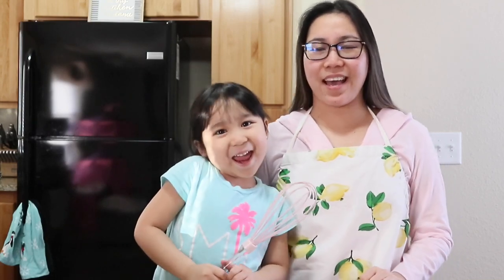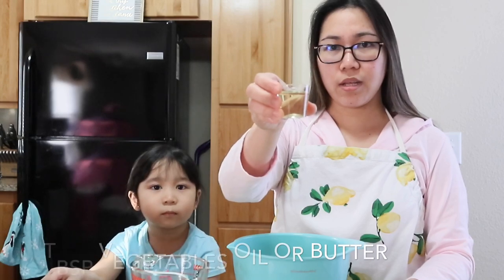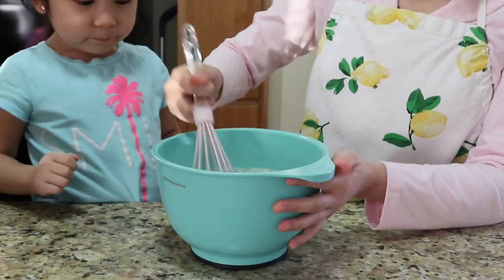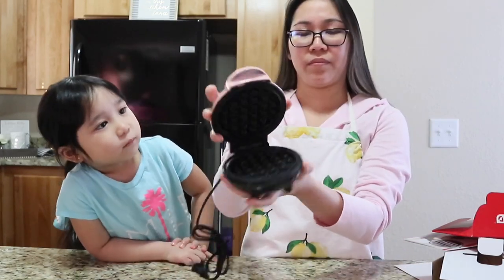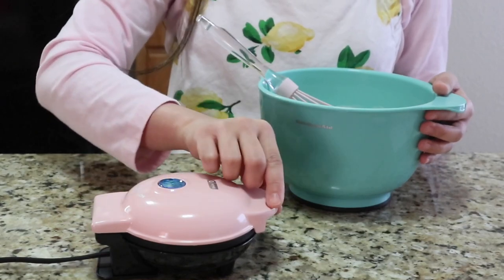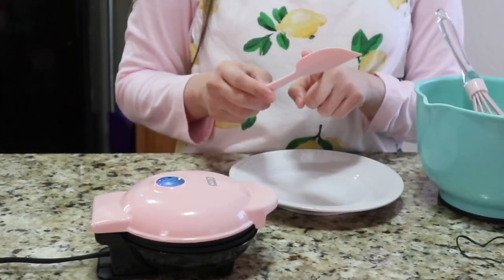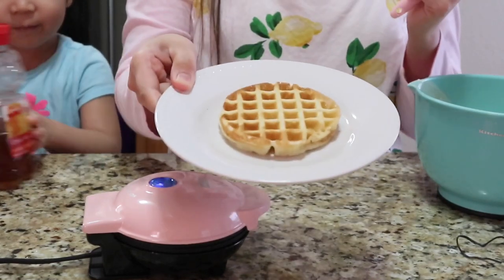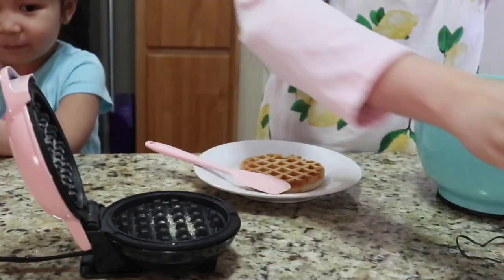VLOG #32 : LET’S MAKE SOME WAFFLES! FT. DASH MINI WAFFLE MAKER IN PINK | TheGarcias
Hello everyone!
Vlog #32 is about making some mini rounded waffles using DASH MINI MAKER IN PINK!

Xoxo,
TheGarcias

We are accepting local sponsorship even we are here in USA. Just shoot us a message anytime and let’s talk! 😊

👩🏻 - iamfrinsesahn
👧🏻 - quincycaleigh

Other youtube channel:
📺 Mommy Princess Main Channel - pinkprincess